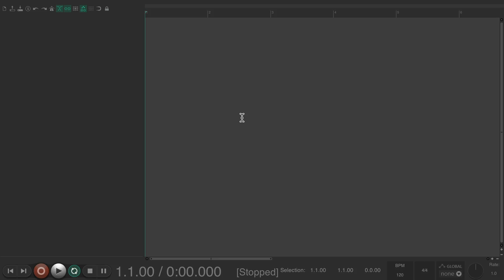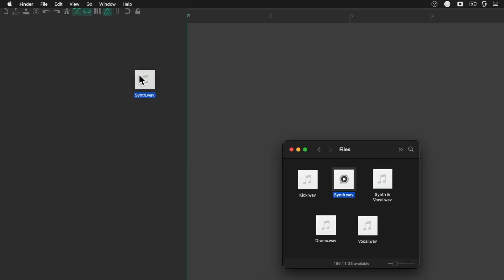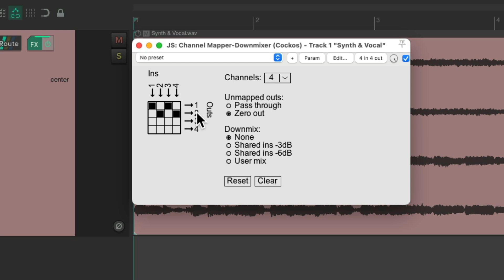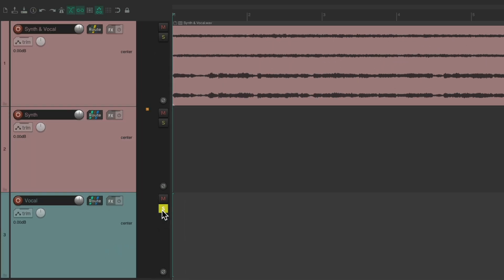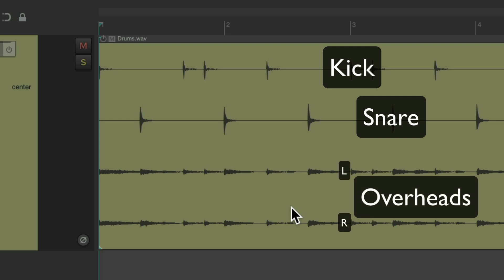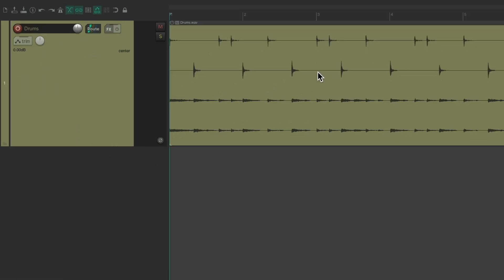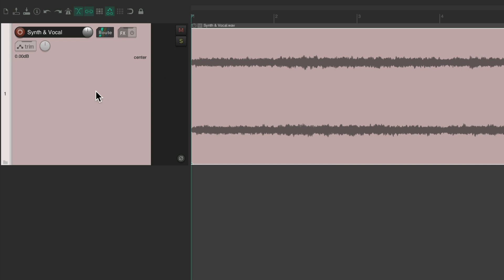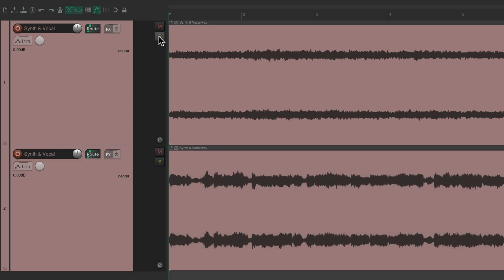Working with Channels in REAPER